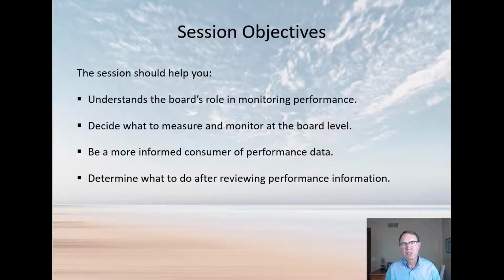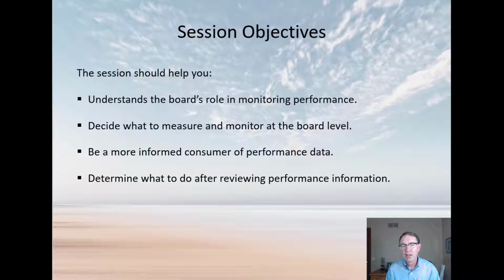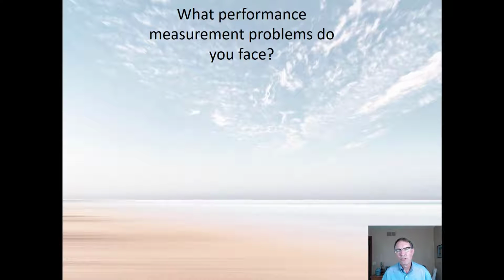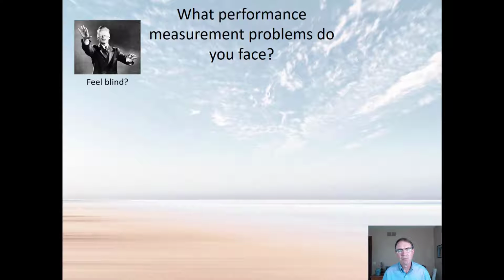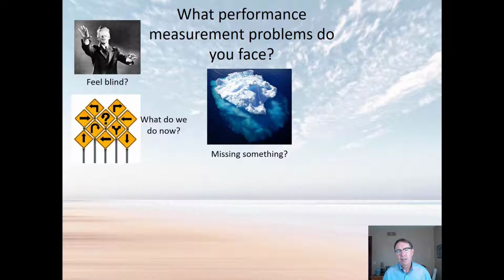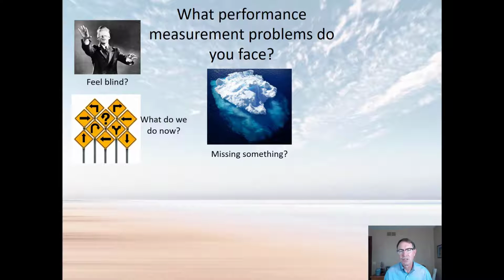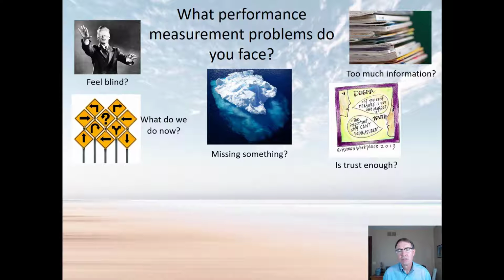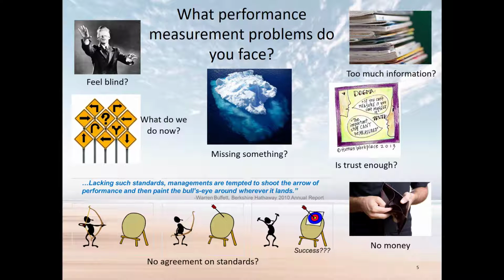Measuring and Monitoring Non Profit Performance - Part 1 of 4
Video of presentation by Robin Gates at United Way of Dane County 2016 Board Leadership Development Conference. Part 1 of 4.

For more information on nonprofit board governance, visit my